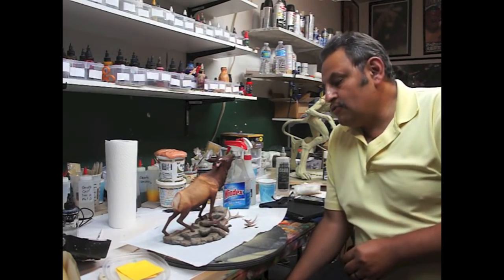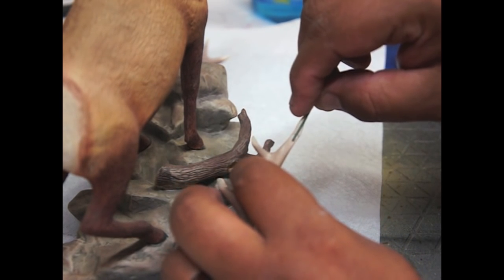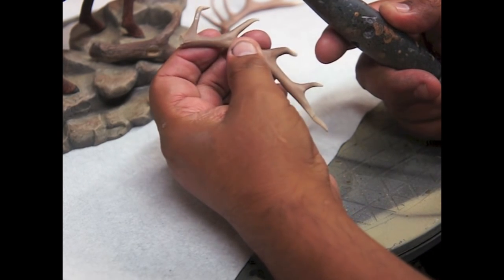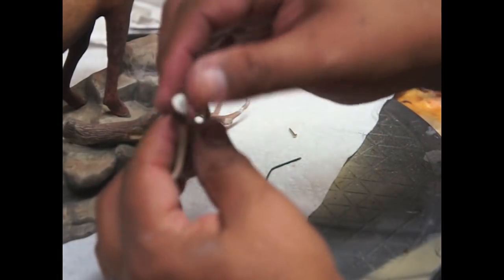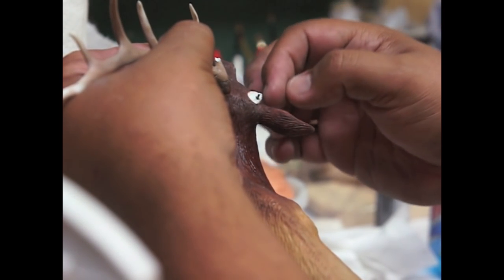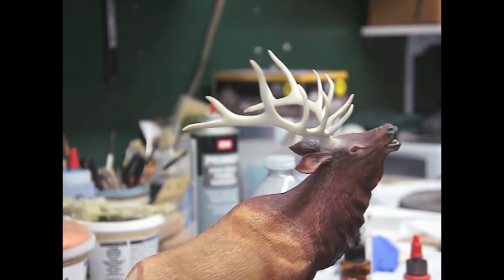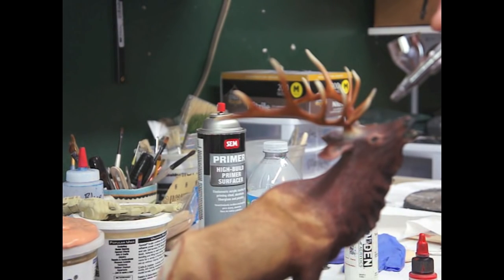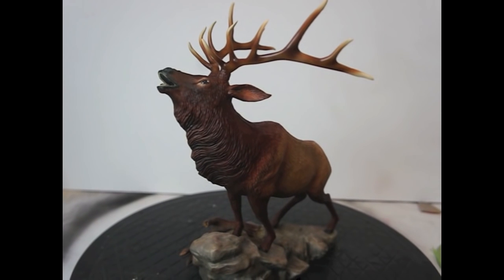fixing broken porcelain antlers